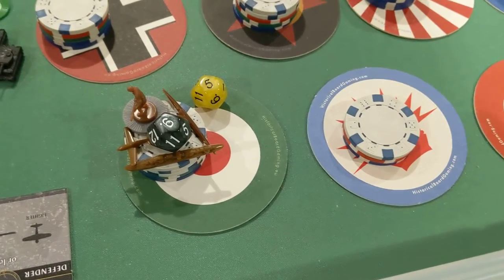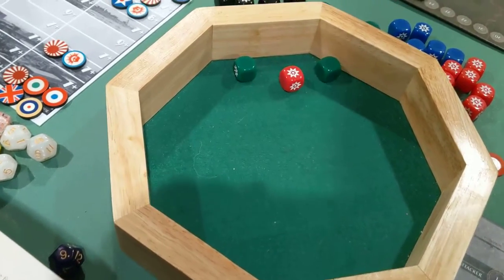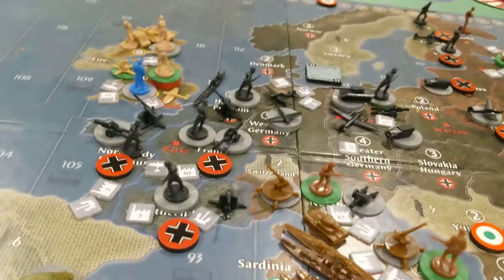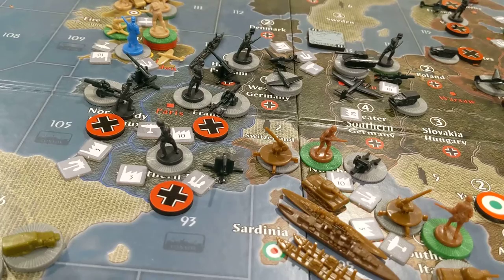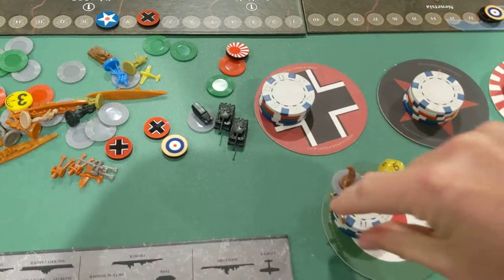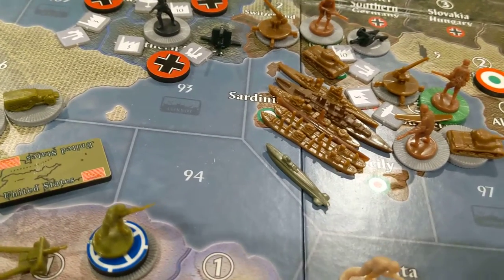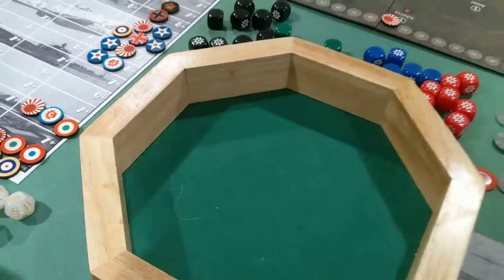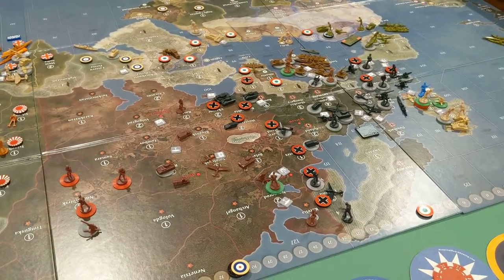Italian Turn #5 (I5) - Global 40 Axis and Allies Solitaire Game #1